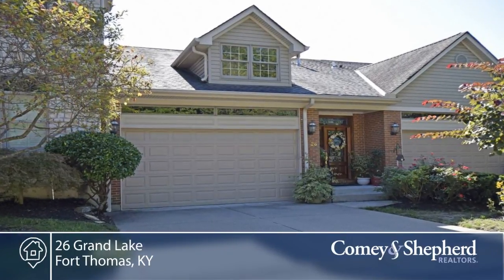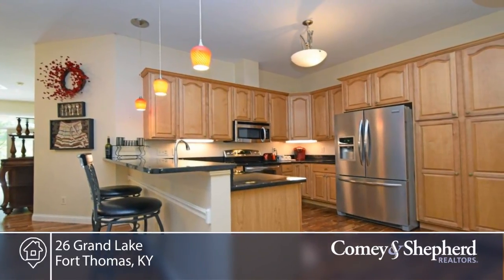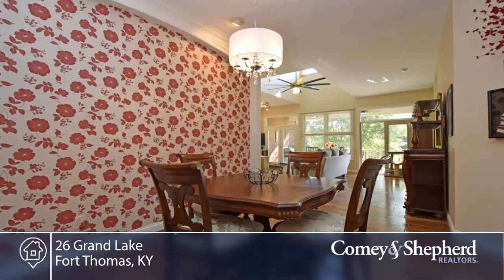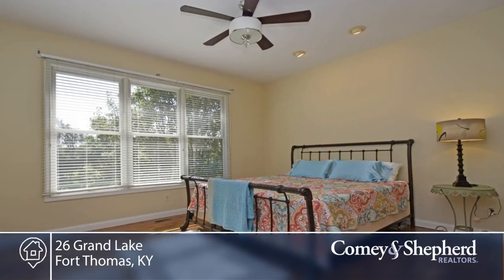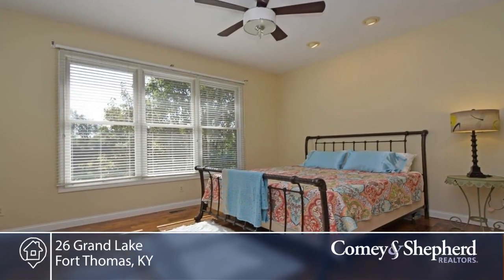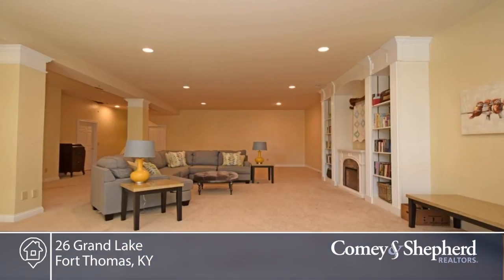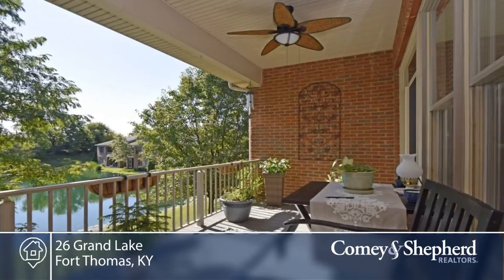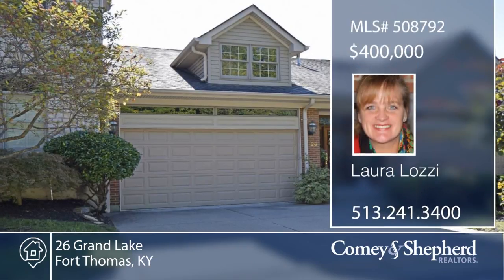26 Grand Lake Fort Thomas, KY | MLS# 508792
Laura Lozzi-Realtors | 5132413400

Fabulous Fort Thomas 2 Bedroom with study, 3142 sq.ft., Many updates including hardwood floors, SS appliances, granite counters, ceramic tile, new lighting, on and on. Large master bedroom with luxury bath, 2 relaxing decks facing the water, 2 car garage with storage, close to shopping, interstate, downtown. Click on the virtual video and take a walk through the home now